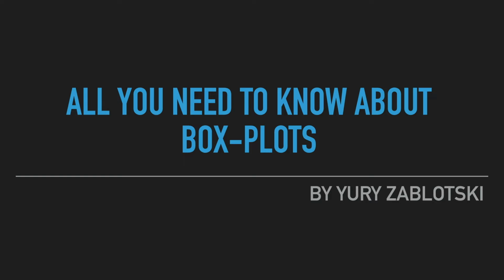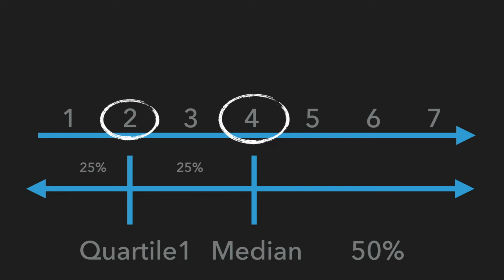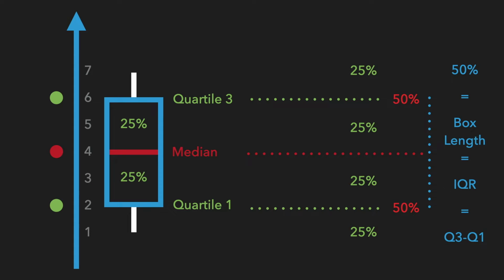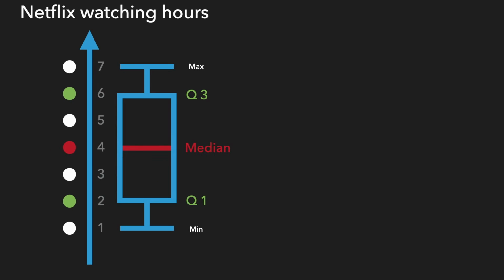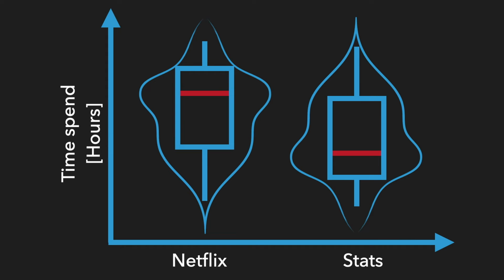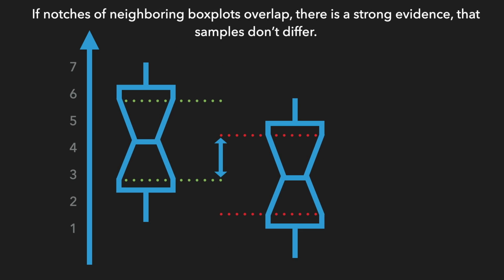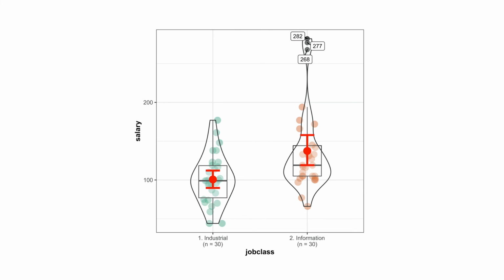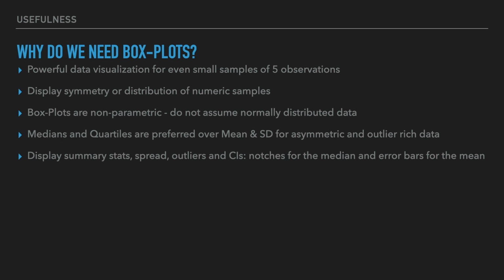Box-Plots with Statistical Details - all you need to know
A Box-Plot is a powerful type of data display, which is useful already with a sample size of only 5 observations.

And In this video we’ll explore all aspects of the box-plot, starting with

- a single value, the Median,
- progressing through the simplest box-plot possible
- and finishing with a notched box-violin plot with two types of confidence intervals and statistical groups comparison.

At the end of this video you’ll be able to understand every little detail about this plot.